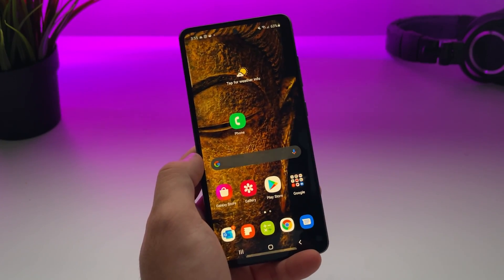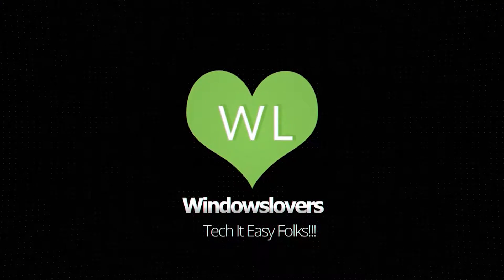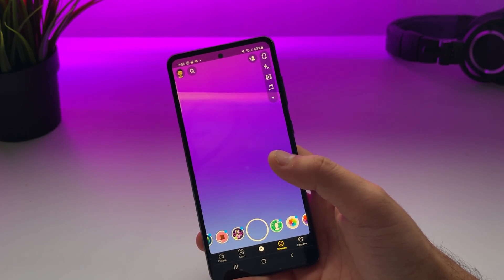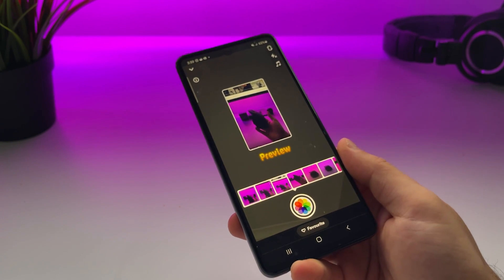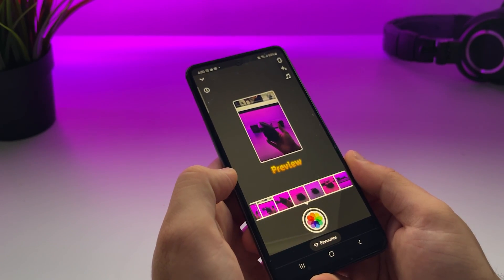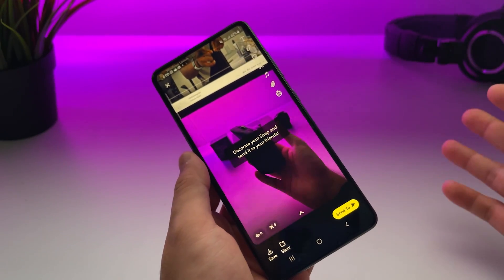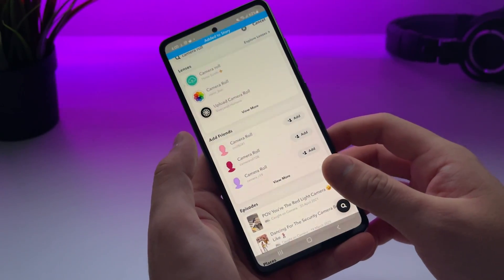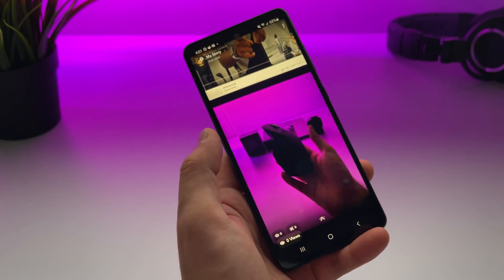How To Post A Snap Without It Saying From Camera Roll in 2022 | Fake A Live Snap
How to post a picture on Snapchat without it saying from camera roll 2022 on iPhone and Android phones. Use this tutorial to fake a live snap on Snapchat easily without using any other third party applications.

Video Brief💼
A quick tutorial on how to upload a snap without the "From Camera Roll" in 2022. How to fake a live snap on iPhone or android.

▶ How To Remove "From Camera Roll" In Snapchat
▶ Upload A Snap Without Anyone Knowing Its From Camera Roll